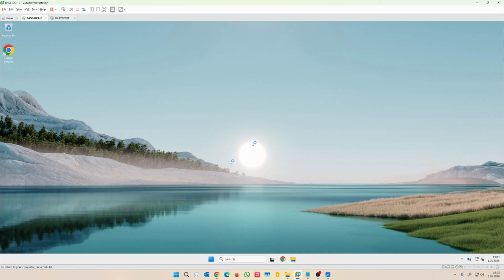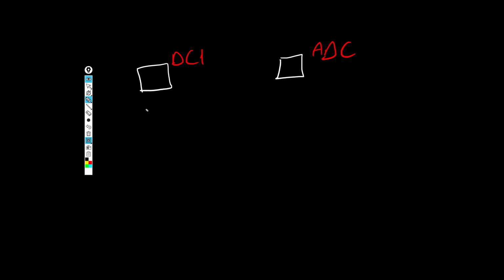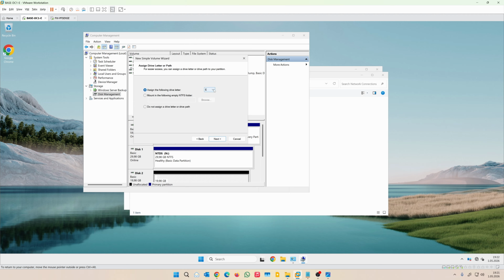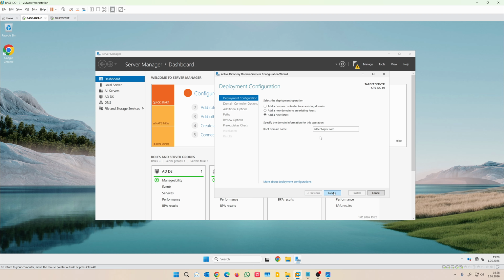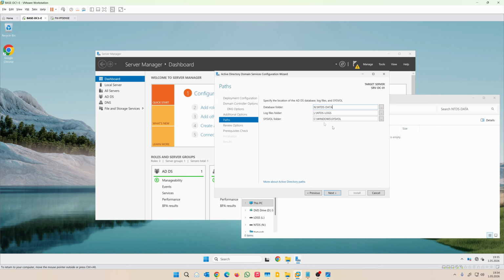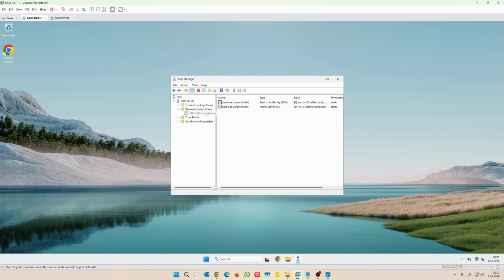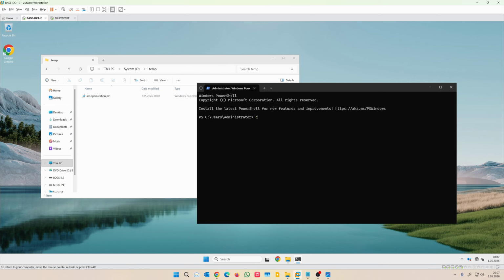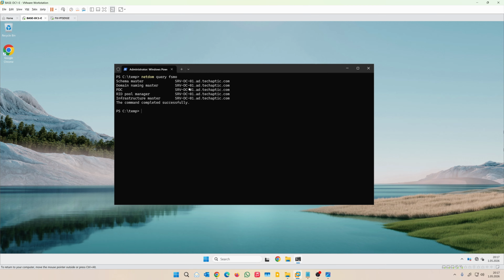How-To: Windows Server 2025 Active Directory Installation with Best Practices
Hello everyone,

In this guide, we walk through the step-by-step installation and production-ready configuration of an Active Directory Domain Controller on Windows Server 2025. Instead of a standard wizard installation, we focus on implementing enterprise-level best practices from the very beginning to ensure your domain environment is secure, scalable, and highly performant.

We explore critical foundational steps, starting with static IP assignment and avoiding "DNS island" issues by properly mapping preferred DNS servers in a multi-DC environment. The guide dives deep into separating the NTDS database and logs onto isolated disks to prevent I/O bottlenecks, configuring Reverse DNS Lookup Zones for better log readability, and using a custom PowerShell script to enable the AD Recycle Bin and sync NTP time settings. Finally, we demonstrate how to activate the groundbreaking 32K database architecture introduced in Server 2025 for massive performance gains in large-scale environments.

⏱️Video Chapters
00:00 - Intro
00:58 - Hardware Settings & Requirements
01:21 - Renaming the Server
01:59 - Assigning a Static IP Address
03:40 - DNS Island Problem & Solutions
06:23 - Disk Separation for NTDS & Logs
07:29 - Installing AD DS & DNS Roles
08:36 - Promoting to Domain Controller & Naming Strategies
10:46 - DSRM Password & Importance
11:41 - Database & Log Directory Configuration
13:54 - Creating a Reverse DNS Zone
15:24 - AD Optimization PowerShell Script
19:49 - Enabling 32K Page Size Architecture
20:45 - Verifying AD Health (dcdiag & netdom)
22:11 - Production Best Practices & Outro

🔗 Helpful Links
• There are no helpful links in this one.

🧠 Techaptic Website
• Advanced Searches: You can access our articles more easily and quickly with many search options.
• Test Your Knowledge: You can take mini-quizzes we've prepared to test your knowledge level.
• Copyable Commands: You can easily access the commands found in many of our articles.
• Downloadable Files: You can download the files included in many of our articles (Subscription required).

You can visit our TR channel to find Turkish version of this video and many others.